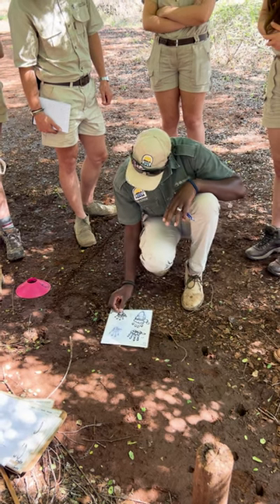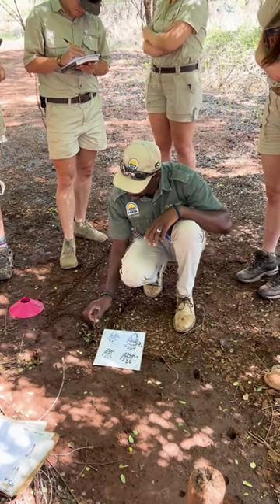Did you Get It Right?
Vervet Monkey! Did you get it right?

Out Here : We Live.